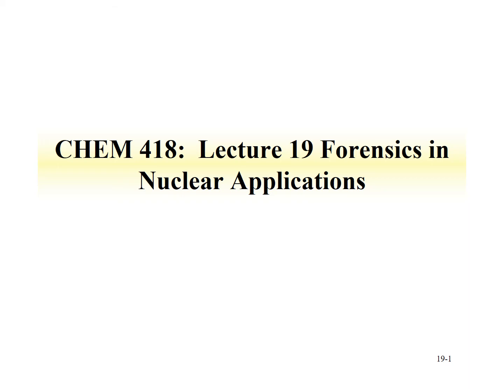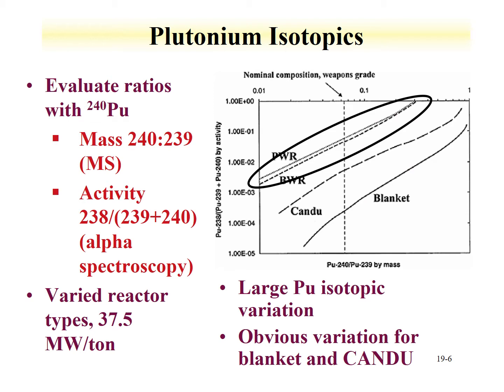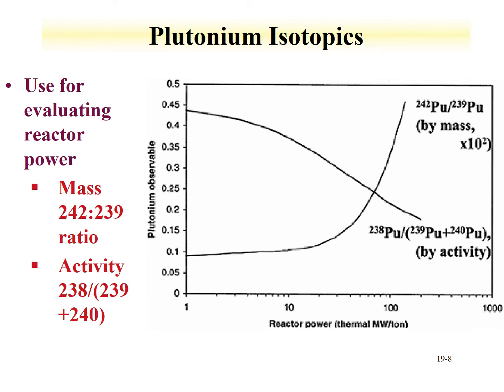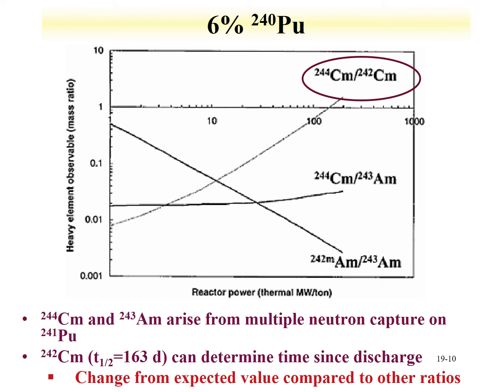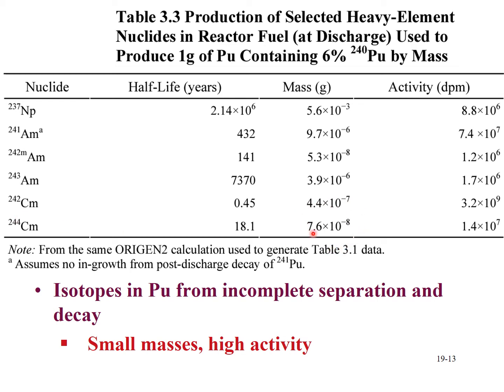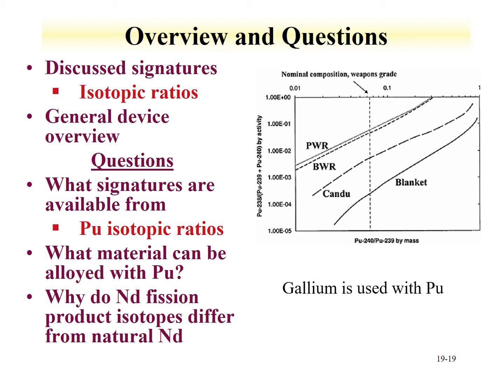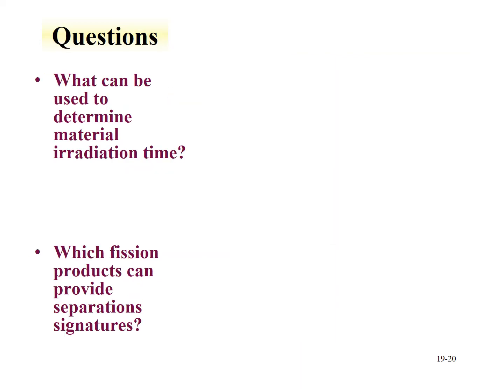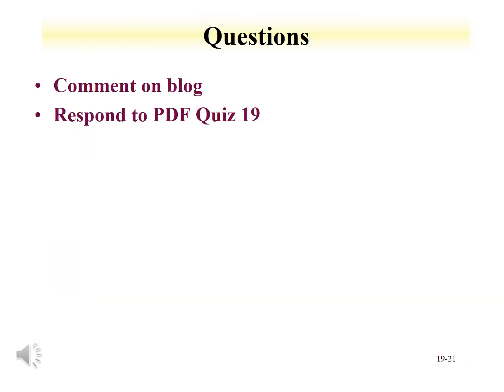Lecture 19 nuclear forensics. CHEM 418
This lecture covers the utilization of radionuclide properties to determine origin, age, used, and other properties of nuclear material. These isotope properties are defined as signatures of nuclear material, and include concentrations, relative amounts, and ratios. Specific details are provided on forensic signatures related to Pu and actinide isotopics. The signatures arising from reactors, separations, and post-detonation are included. For plutonium production these signatures include reactor power, reactor type, time of irradiation, separation method, and time since separation. The signatures include plutonium isotopic mass ratios, plutonium isotopic activity ratios, and transplutonium isotope ratios. Separation signatures include evaluation of Zr, Tc, Ru, and the lanthanides, with examples using Nd isotopics. Alloys of actinide metals as signatures is also presented. The lecture is 40 minutes.